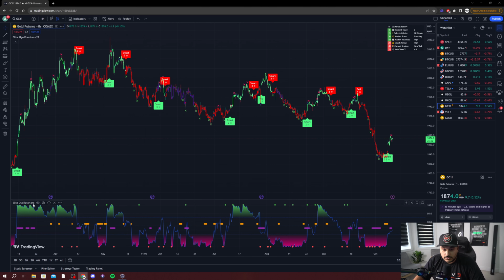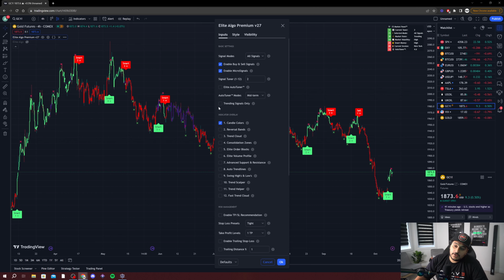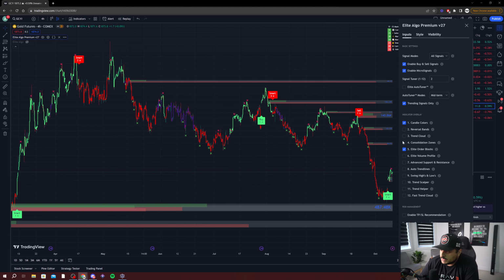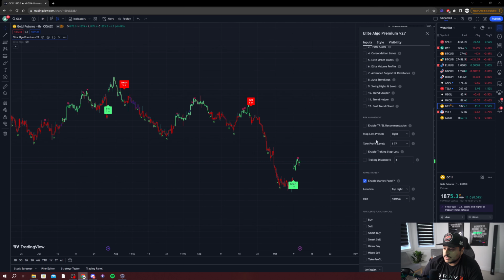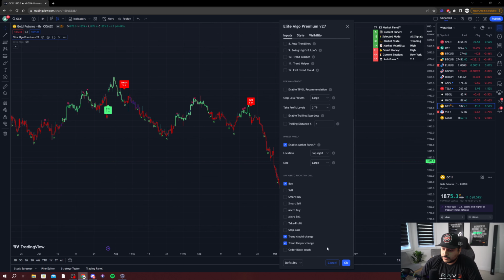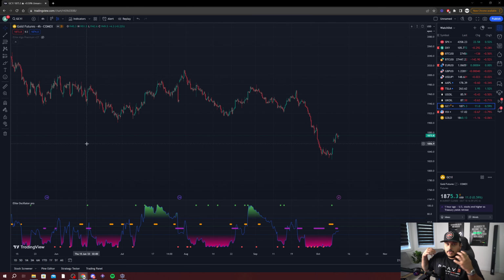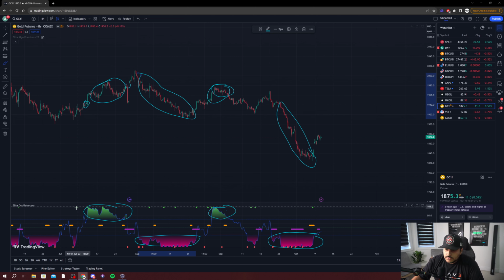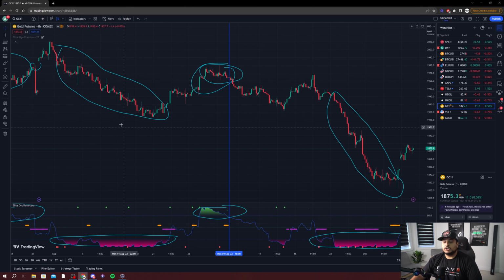Revolutionize Your Trading Strategy: Elite Algo v27 & Elite Oscilator Pro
In this video, I'm going to show you how to revolutionize your trading strategy with the help of Elite Algo v27 and Elite Oscilator Pro.

Elite Algo v27 is an artificial intelligence (AI) based trading tool that uses advanced machine learning algorithms to help you make better trading decisions. Elite Oscilator Pro is a powerful oscillator that can help you find trendlines and identify favorable buying and selling opportunities.

By using these two tools together, you can revolutionize your trading strategy and improve your performance significantly. Watch this video to learn more about these tools and how they can help you trade more profitably!